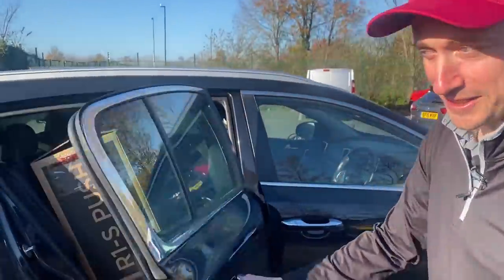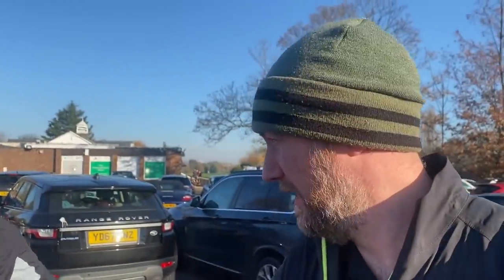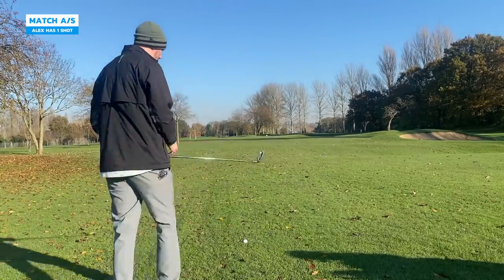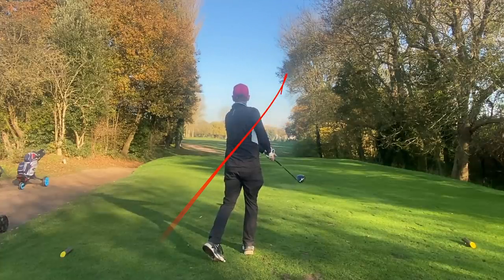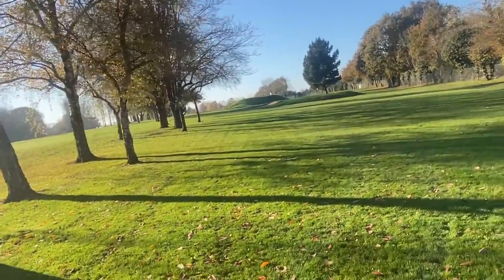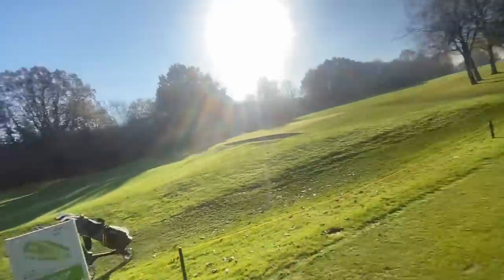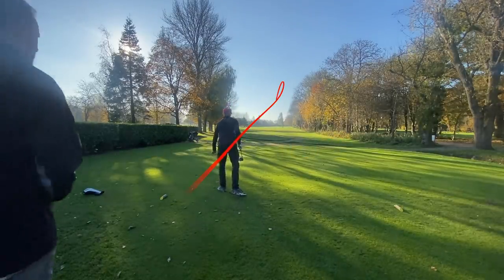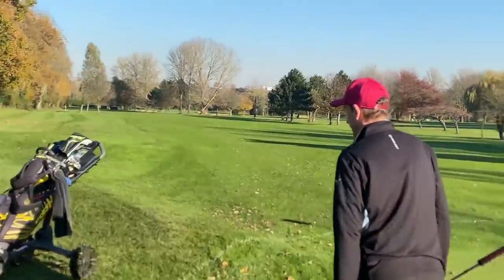BIG TREES AND BIGGER BOYS | Wyke Green Front 9 | Season 3 R12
It's the first half of their last round of the year and John and Alex make the most of some winter sun. It's not all good golf. In fact, it's not good golf. It's bad golf. But that's the point. Some alright shots, many many wayward wangs, and one sweet new golf trolley for Mr Horne thanks to Mr Robins and his friends

Happy Christmas all and thank you Wyke Green.